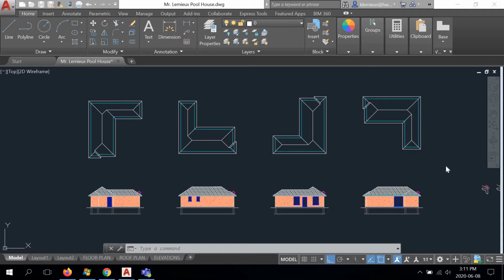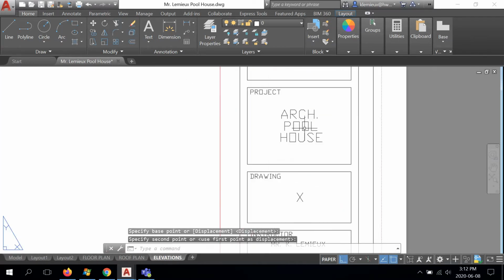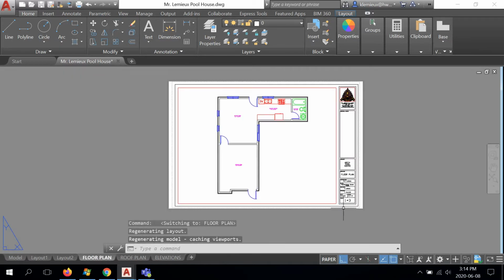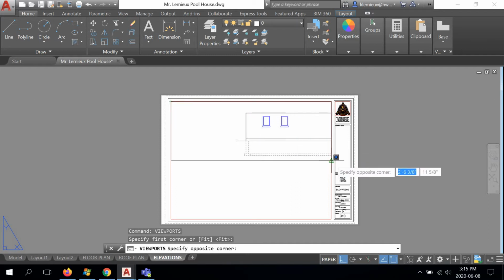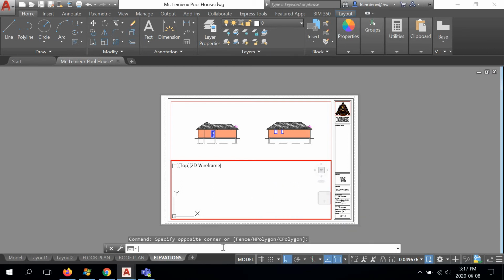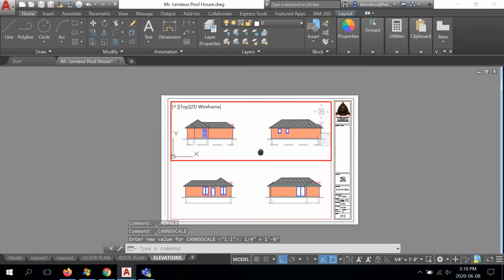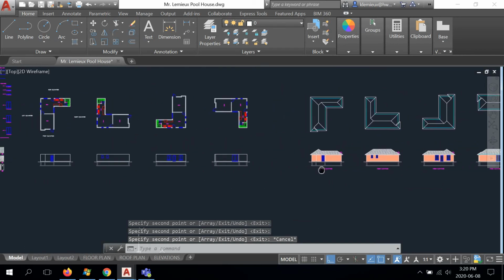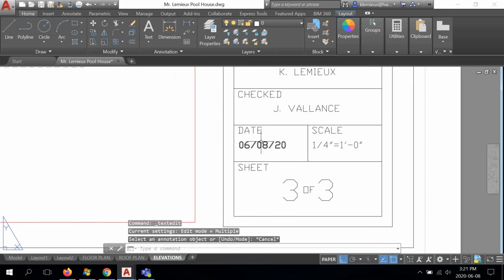TDJ2O1 - How To Create A Double Viewport And Complete Your Paper Space Elevation Views